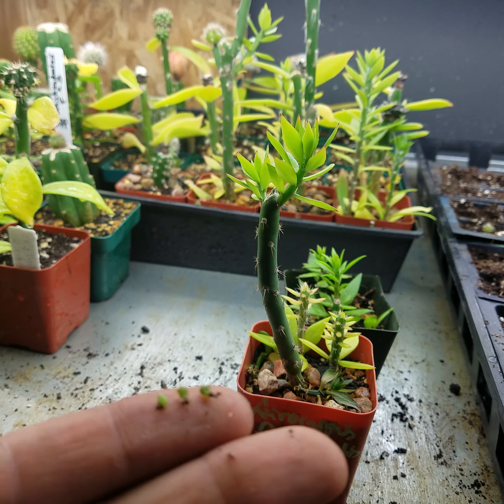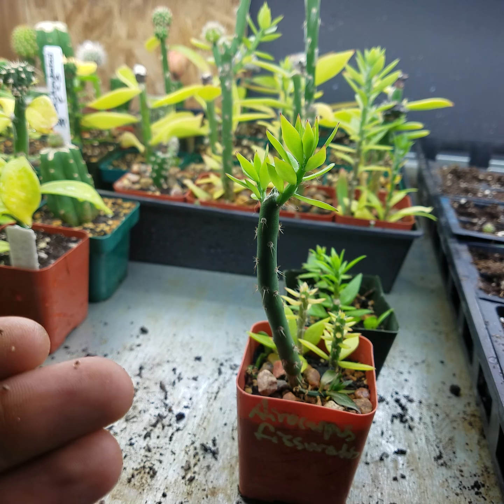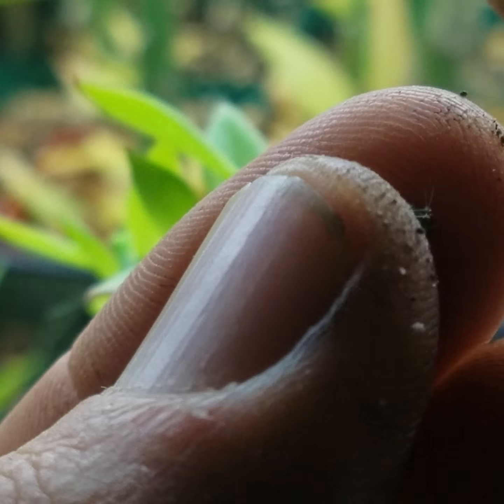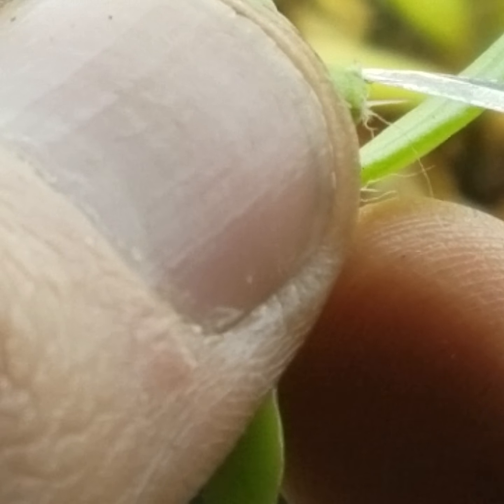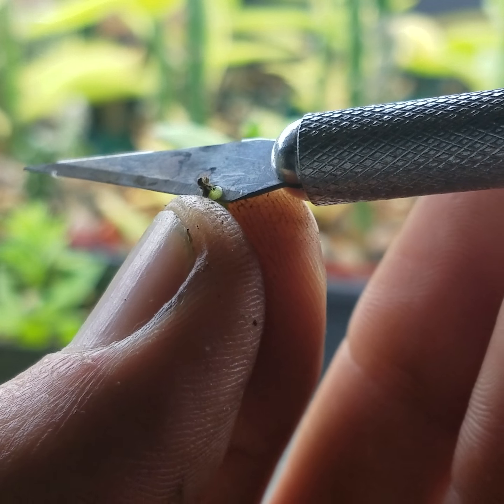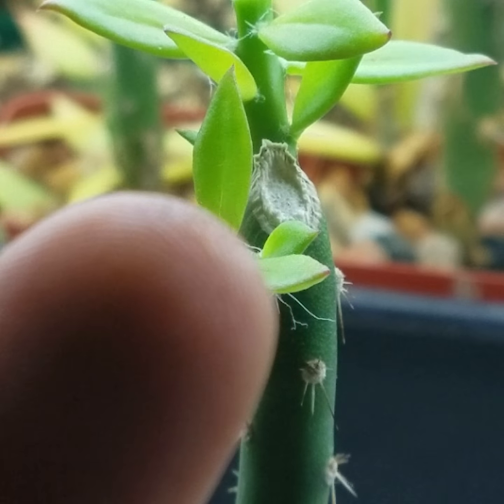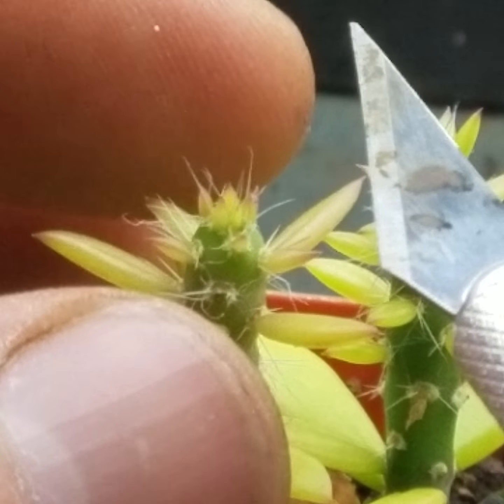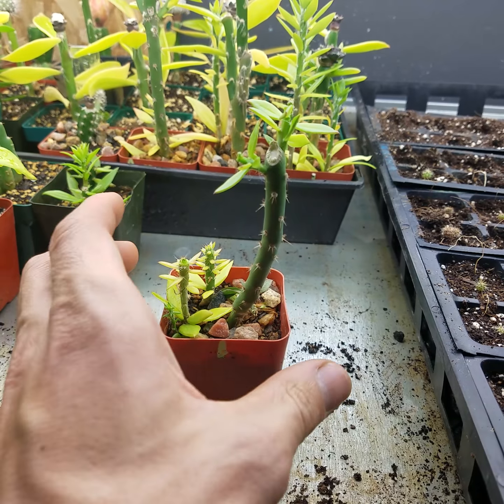Runt, mystery seedlings from R. Hipp. grafted to pere.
Some wacky micro grafts.